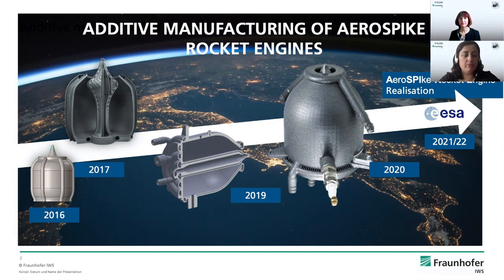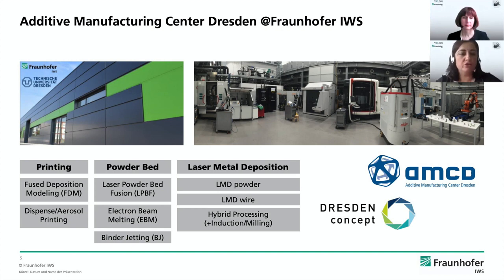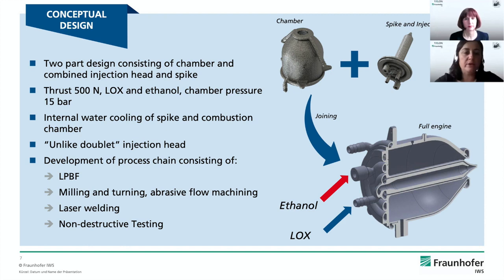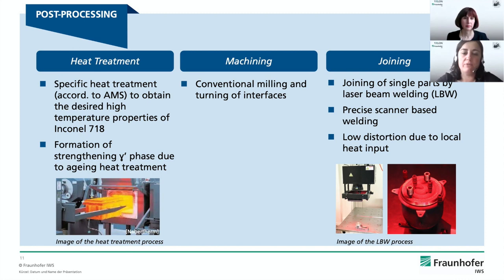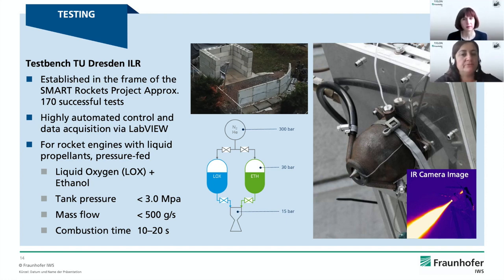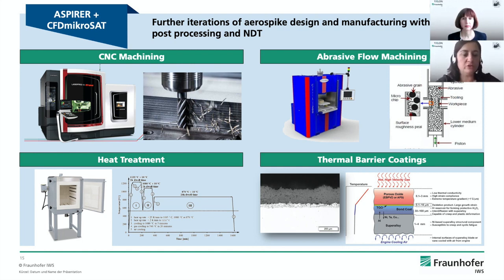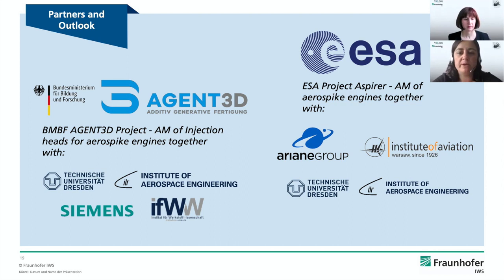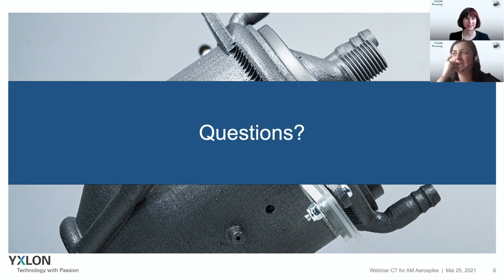Webinar recording: Additively manufactured rocket engine with aerospike nozzle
This is the recording of the live webinar „Additively manufactured rocket engine with aerospike nozzle – role of post-processing and NDT“ held on May 25, 2021.

00:00 Introduction
02:46 Presentation
28:38 Questions and Answers